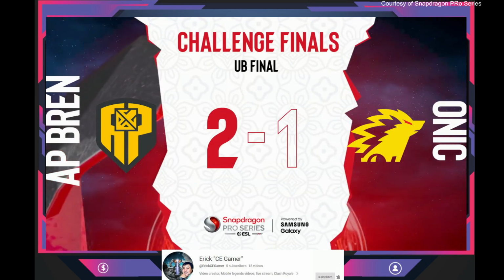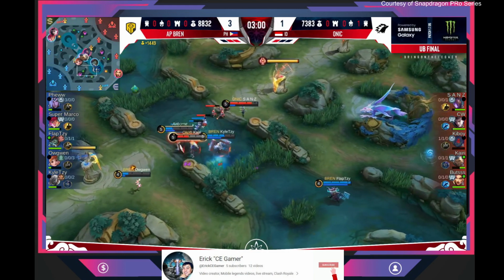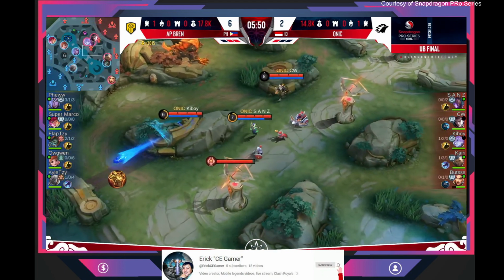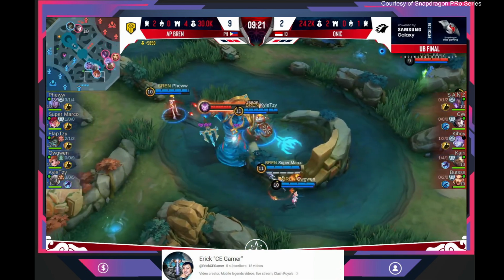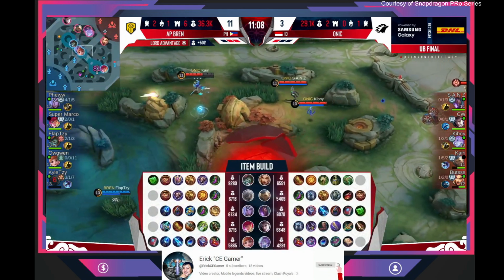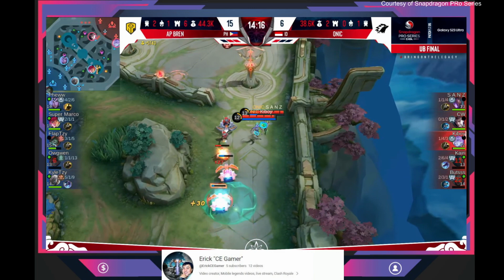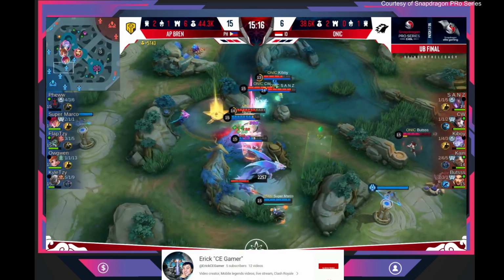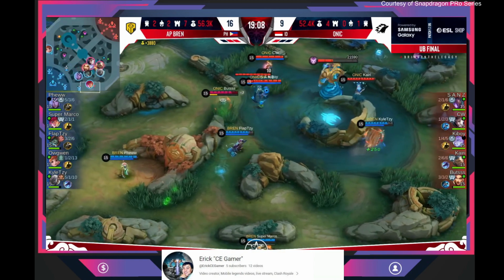AP Bren 🇵🇭 VS Onic ID 🇮🇩 Upper Bracket Finals SnapdragonProsieries Game 4